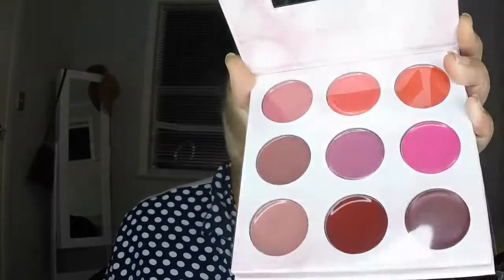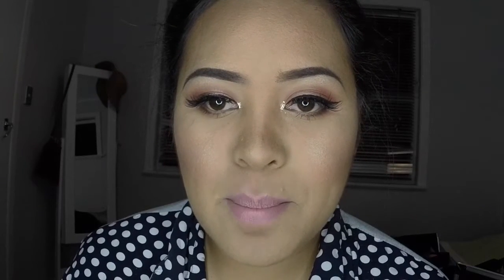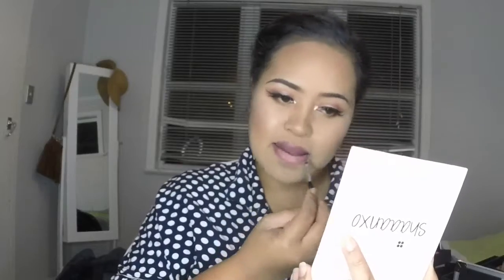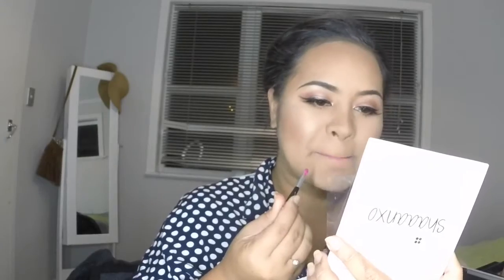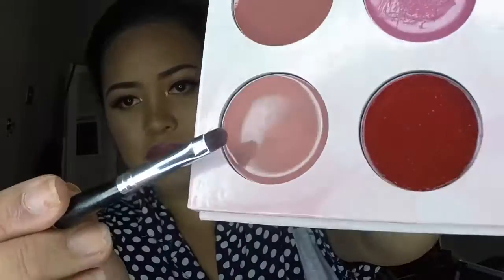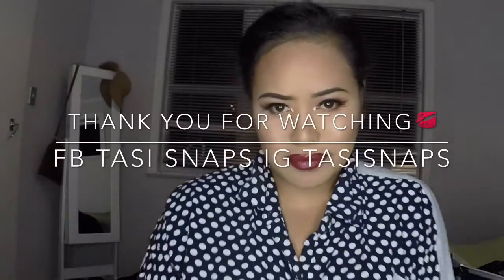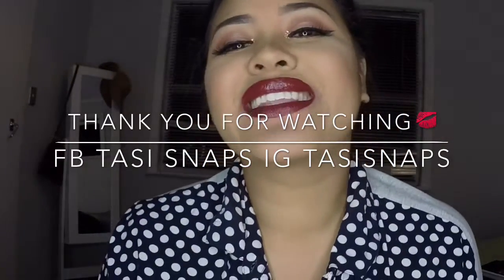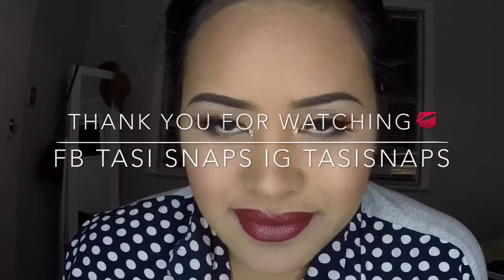SHAAANXO Palette Lipstick Swatches for Medium to Dark Skin tone